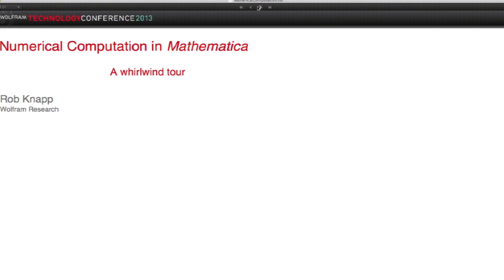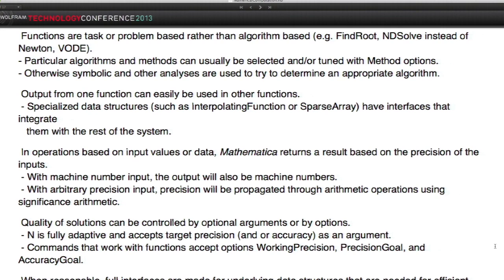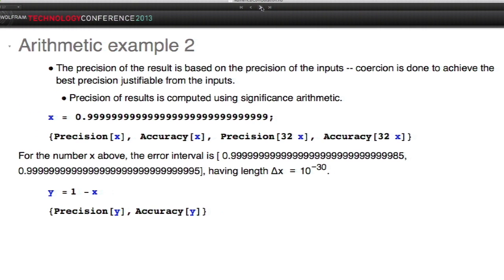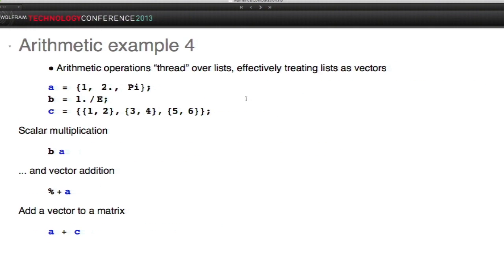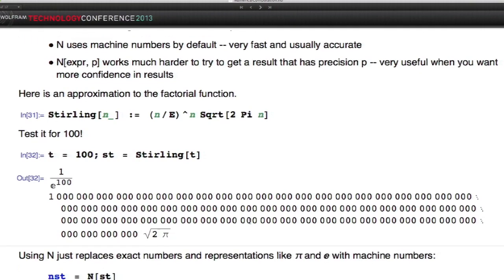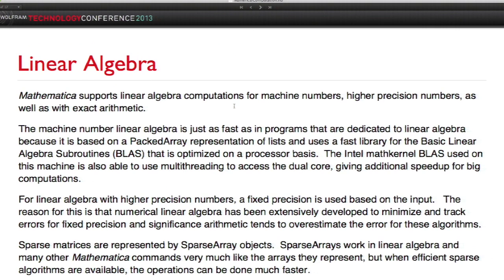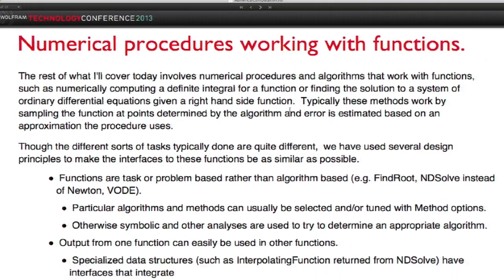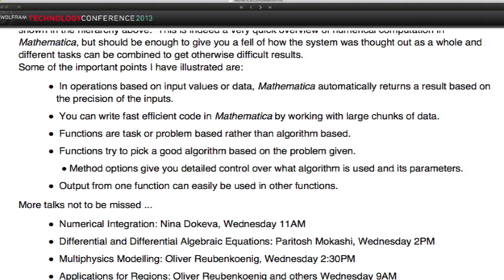Overview of Numerical Computation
This talk will be an introduction to and summary of many of the numerical computation capabilities built into Mathematica, including arbitrary precision arithmetic, numerical linear algebra, optimization, integration, and differential equations.